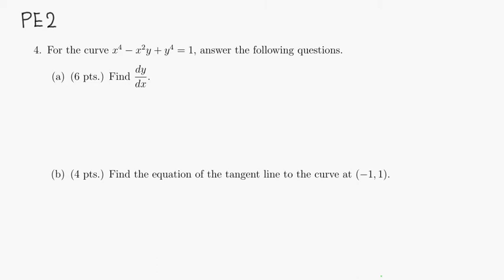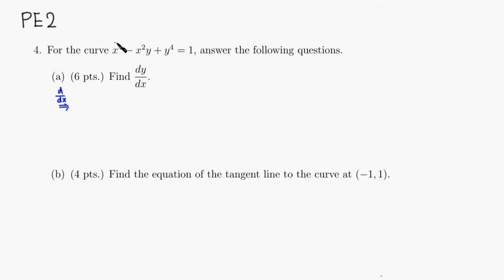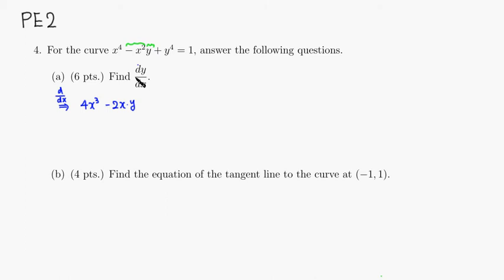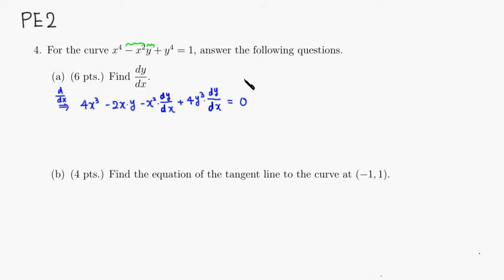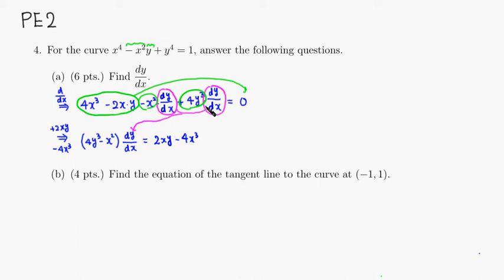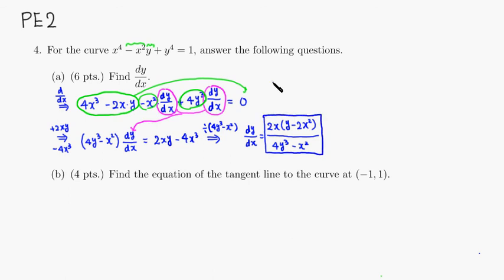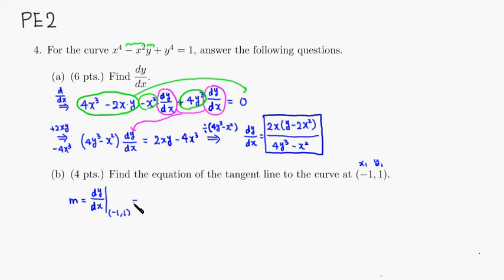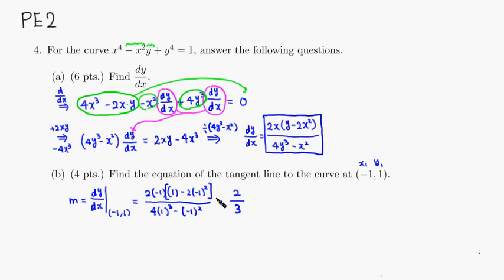MTH 131 PE2 #4 (Spring 2015)